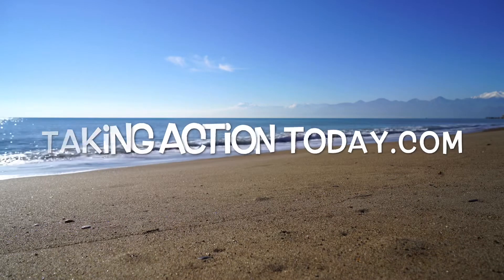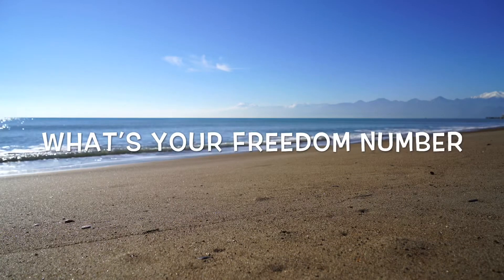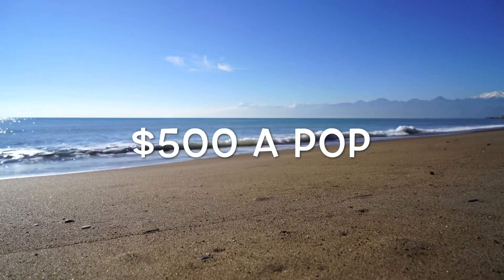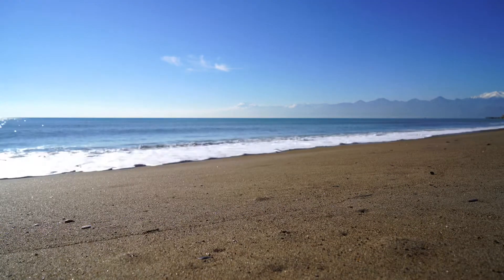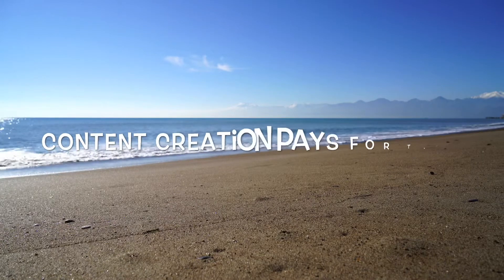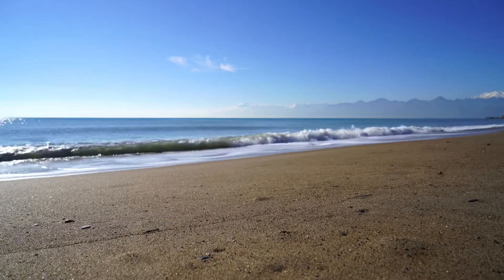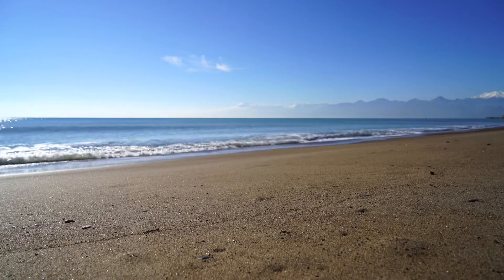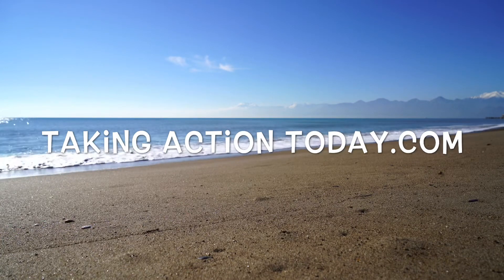Land Investing: HOW MANY PROPERTIES TO BECOME FINANCIALLY FREE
Get the video series showing exactly how we buy and sell land every week so you can do the same

Ready to start investing in land but questions still holding you back? Schedule a coaching call

If you are ready to start investing in Stocks you can start by getting one free! Open an account on Webull, deposit your first $100 and get a free stock!